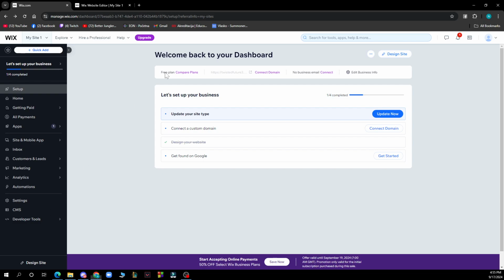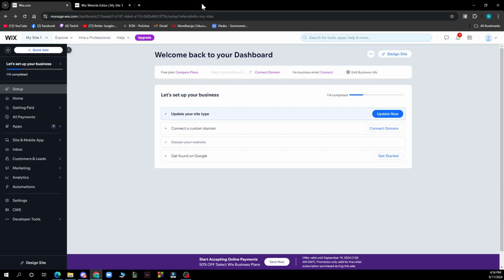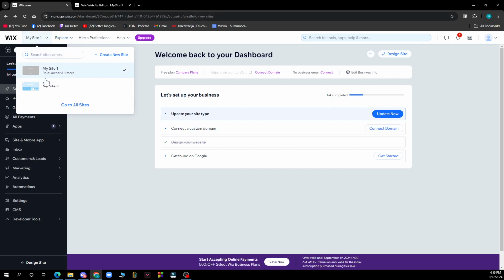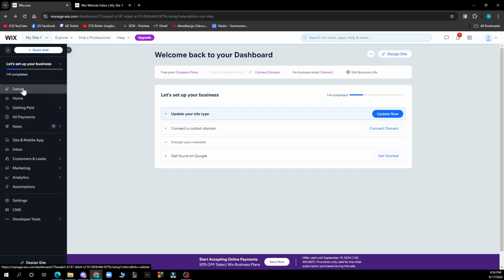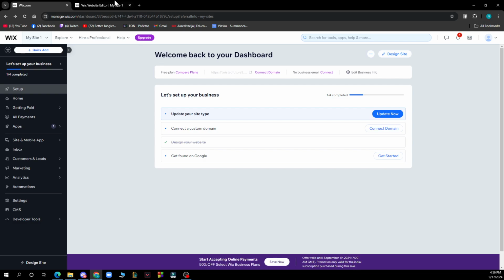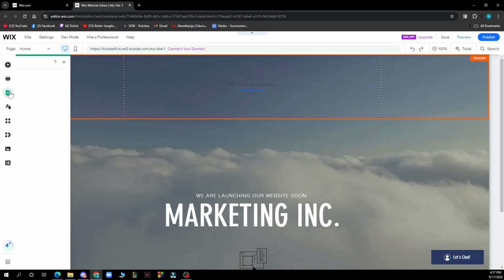How To Use The Editor Menus On Wix (Easiest Way)​​​​​​​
In this video I will show you How To Use The Editor Menus On Wix. It would be good if you watch the video until the end so that you don't miss important steps.